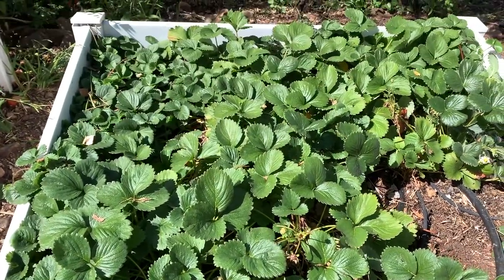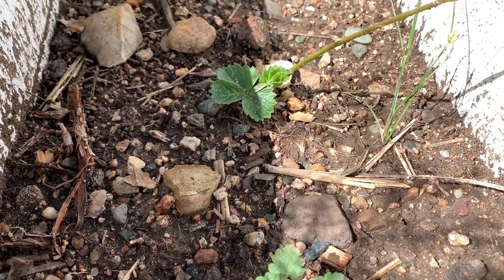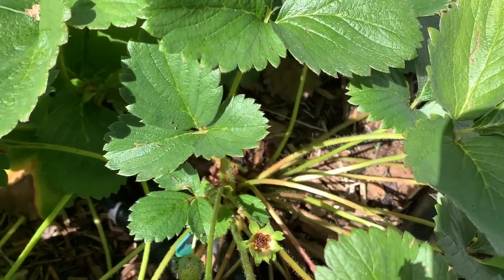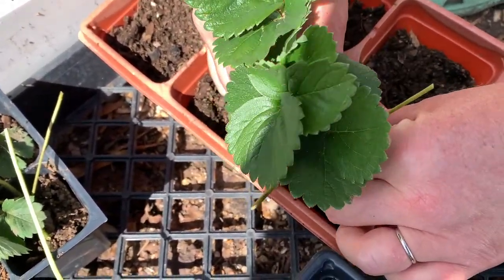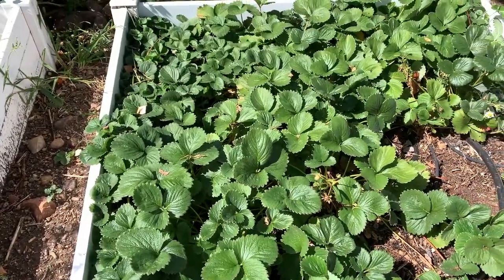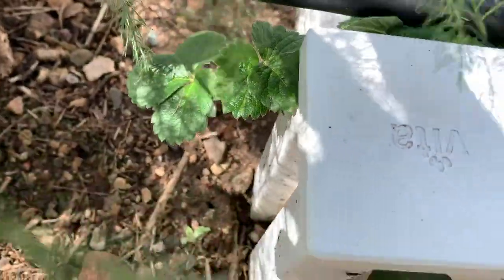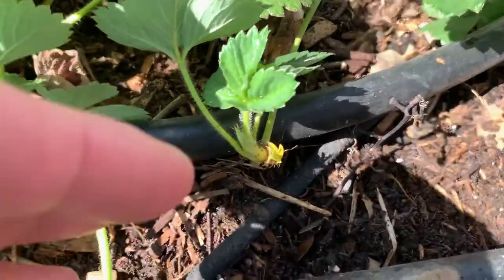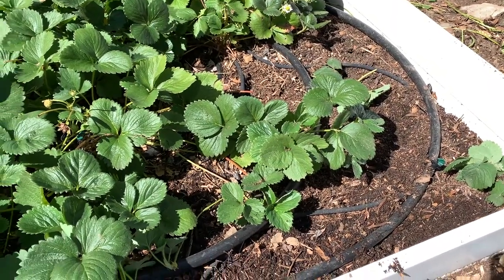Strawberry Propagation - Easy Way to Make More Strawberries Plants!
In this video we show how to start strawberry plants from runners.
Others might call it strawberry cuttings, strawberry clones, or strawberry propagation, but its all the same: making more strawberry plants from an existing plant!

Let us know if you have any questions about what we did, how we did it, or why we decided on going this route instead of an alternative.

-Nick 😃👍

COMPUTER WE USE FOR EDITING:

CAMERAS WE USE:
Mirrorless:

Vlog and thumbnail photo camera:

Steady shot action cam:

Phone camera:

😮 Grow Your Own Mealworms!

😎 Best Homesteading Accessory?